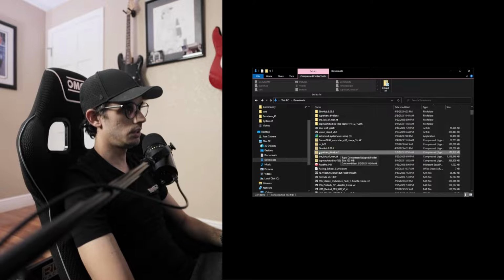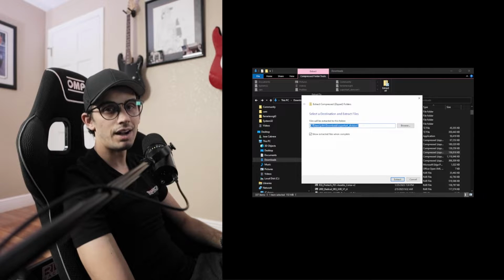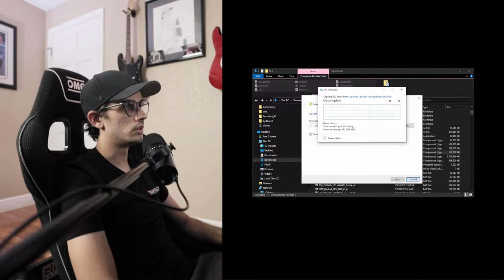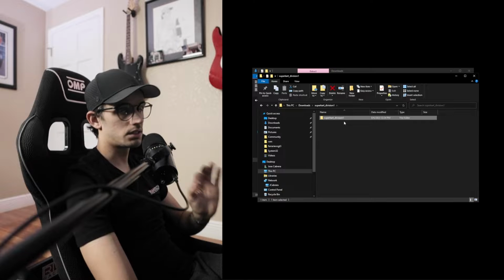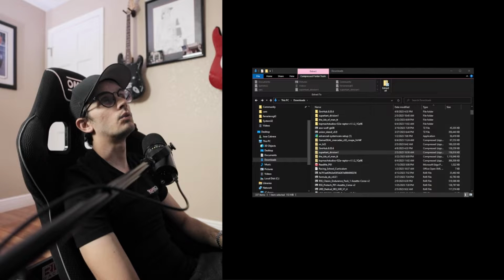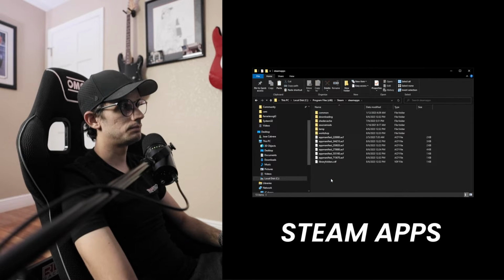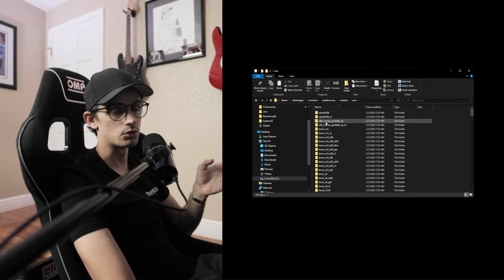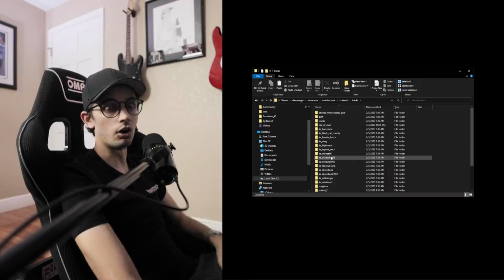How To Install Cars and Tracks in Assetto Corsa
A quick tutorial on how to install cars and tracks in Assetto Corsa. This is great for individuals who want to practice a certain car or track not available in iRacing. Assetto Corsa has the ability to add just about any car and track imaginable.